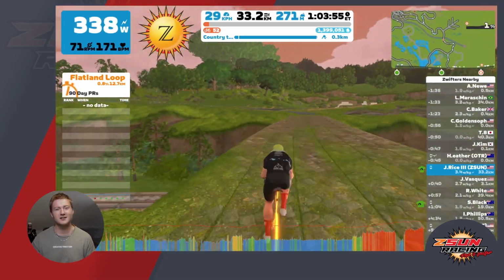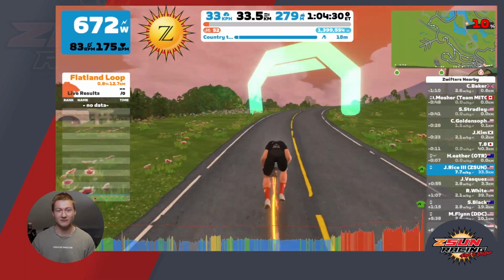Zwift Racing League 2024 || Country to Coastal Recon || Scratch Race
Welcome to 3rd race of the 2024 ZRL recon! Join me as I take you on a comprehensive recon of the Country to Coastal  route. Whether you’re a seasoned Zwifter or just starting out, this video offers a detailed look at Race 3's Route!

🎥 What’s Inside:

00:00:00 - Introduction
00:00:44 - Updates on Zwift Racing League
00:00:52 - Power-ups Update
00:01:31 - Explanation of Power-ups
00:02:23 - Scratch Race Explanation
00:02:48 - Route Introduction
00:03:05 - Route Details
00:04:30 - Climbing Challenges
00:05:38 - Breakaway Opportunities
00:06:08 - Rollers and Sprint Finish
00:08:02 - Conclusion

Full Route Overview: Experience every twist and turn of Country to Coastal from start to finish.
Pro Tips: Get insider advice on how to tackle the route's challenges and make the most of your ride.
Tech Insights: Learn about the Zwift features and settings used for this recon.

🏅 Why Watch?

Get Prepared: Familiarize yourself with the route before your next ride.
Engage with Us: Drop your thoughts and questions in the comments—we love hearing from the Zwift community!

Ready to pedal through France Douce? Hit play and let’s ride!